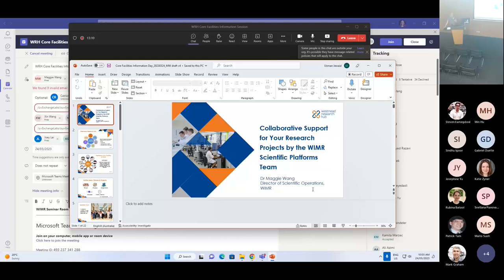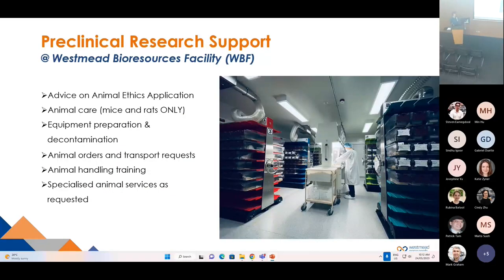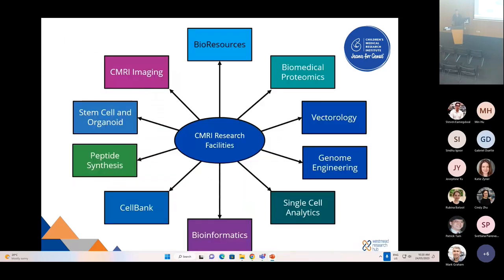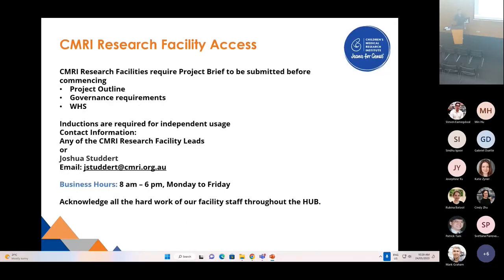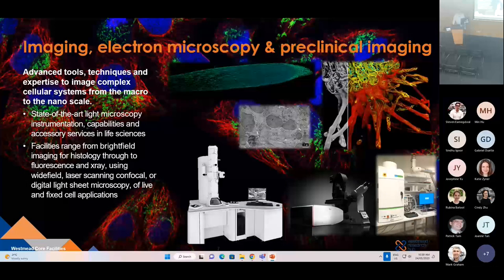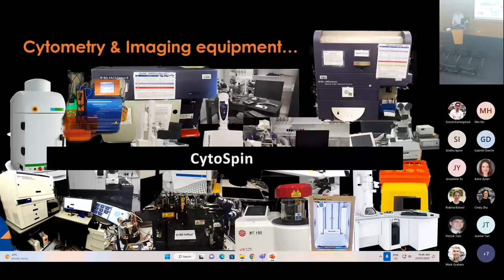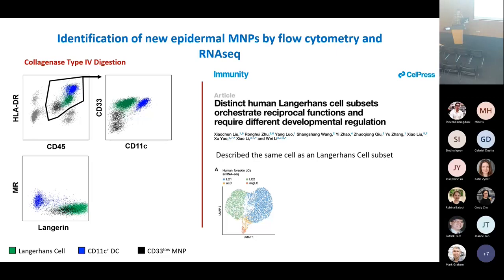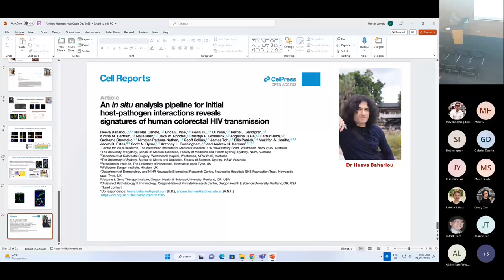Core Facilities Information Session March 2023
Learn about the cutting-edge research and state-of-the-art technologies available here within the Westmead Precinct.

Our facilities offer a range of cutting-edge research and development services to support the needs of the medical research and biotech industry, including advanced microscopy, genomics, proteomics, flow cytometry, and more.

During this session, you'll have the opportunity to:

- Understand our facilities and learn about the latest technologies available
- Learn about our experienced staff to discuss your research needs
- Hear from a researcher (Andrew Harman) about how access to these technologies has impacted their work
- Discover how we can support your research project from start to finish
- Learn about funding opportunities and how to access our services

For more information on collaborating with our researchers at the Westmead Research Hub, and learning more about the Core Facilities housed here, email .